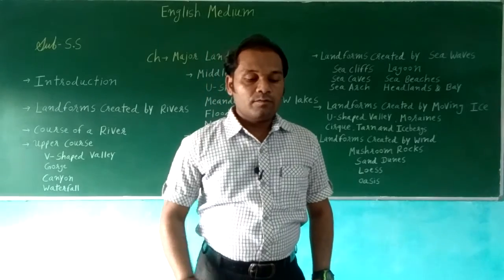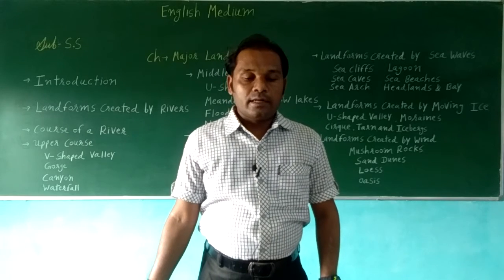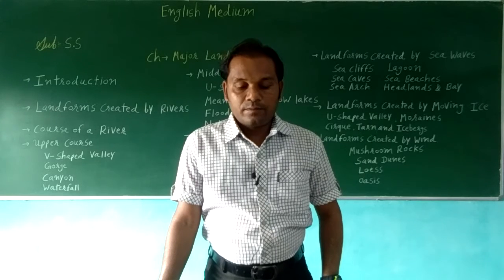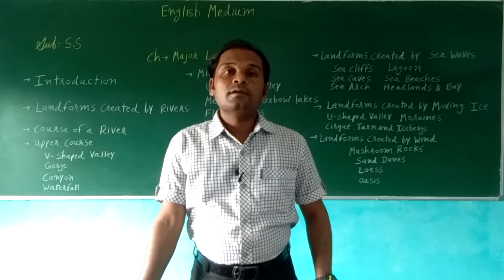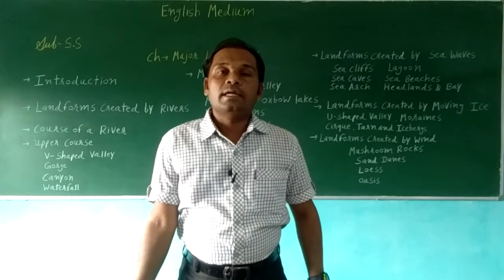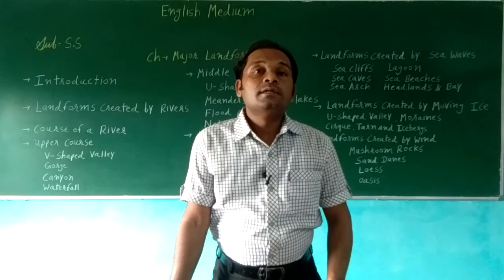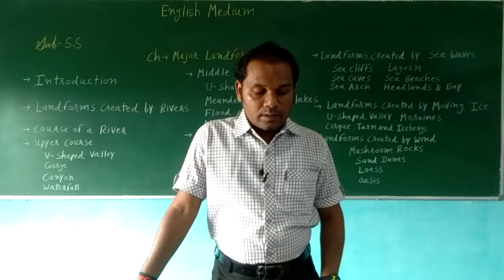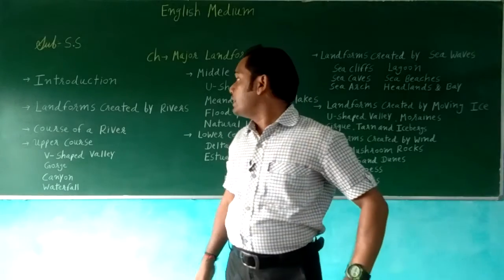STD 7 ENGLISH MEDIUM SUB S S CH 4 MAJOR LANDFORMS PART 2